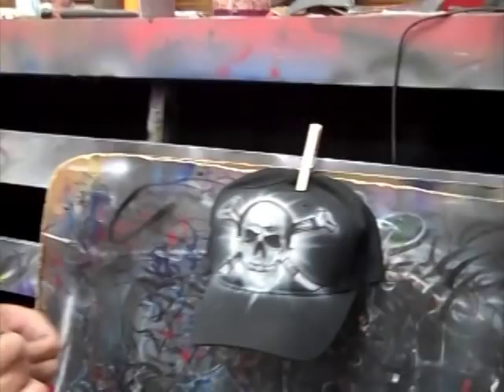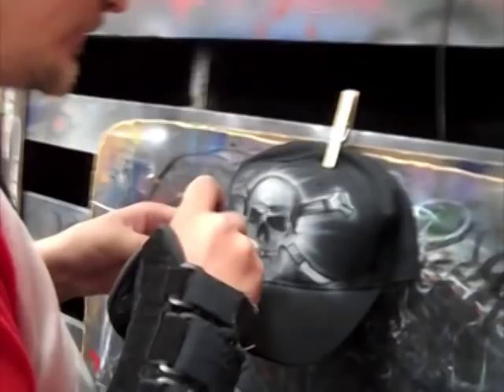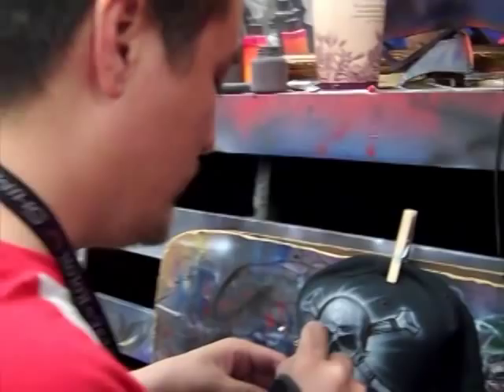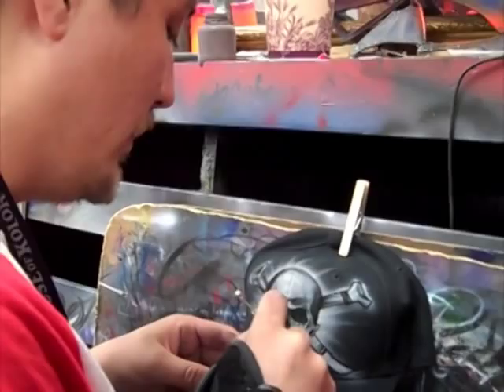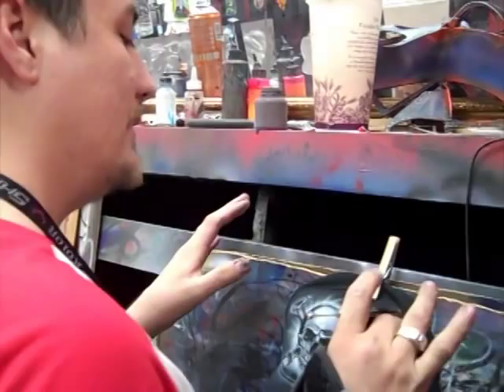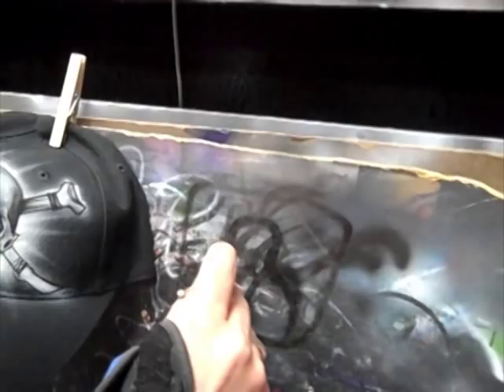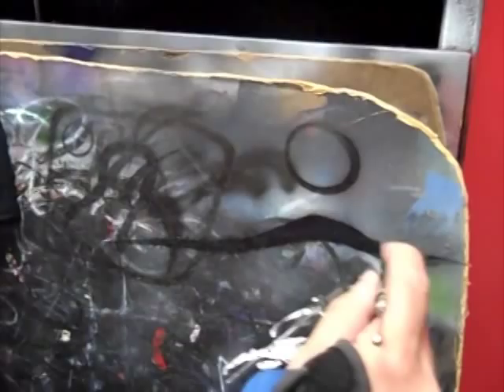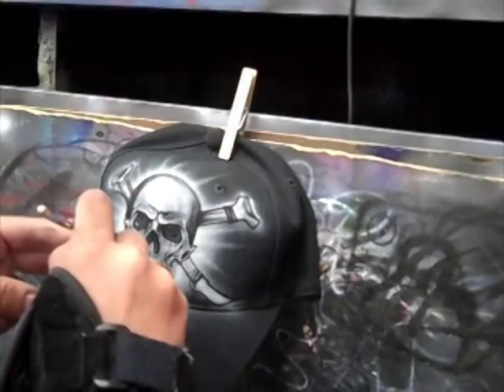Airbrush Tips with Jaime Rodriguez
Jaime Rodriguez give a little airbrushing advice while painting a hat for me!